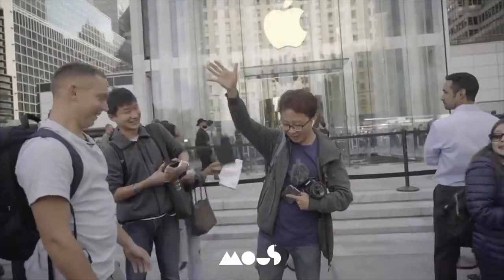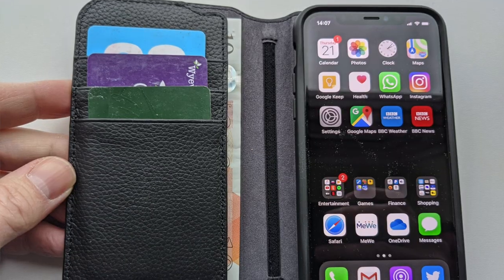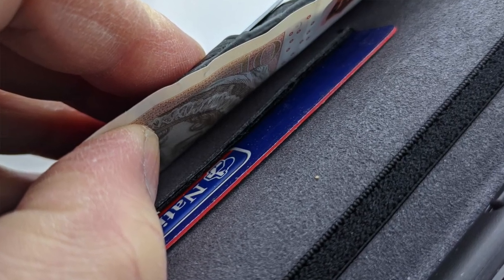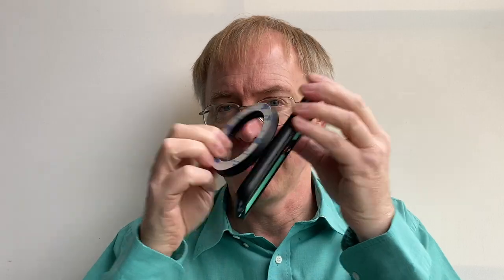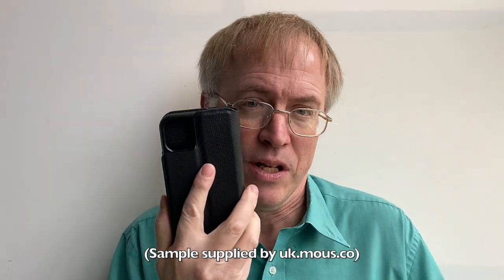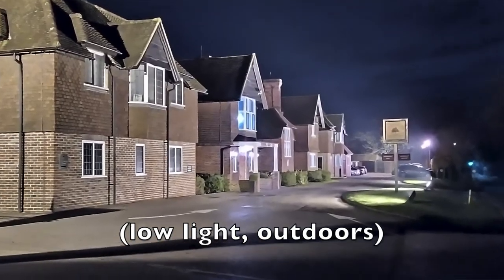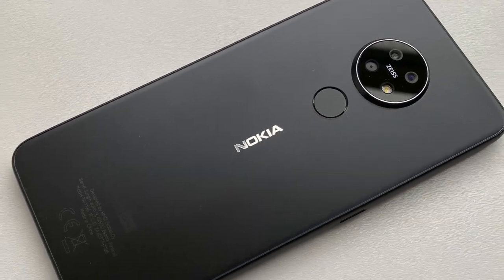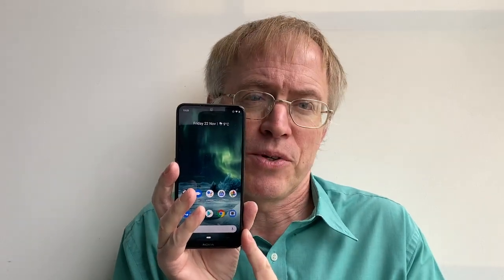The Phones Show 381 (Mous, Nokia 7.2)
My verdict on Nokia's first 40+ MP camera-ed phone since the Lumia 1020 in 2013! It's all a bit budget, on a budget, but is it TOO budget?